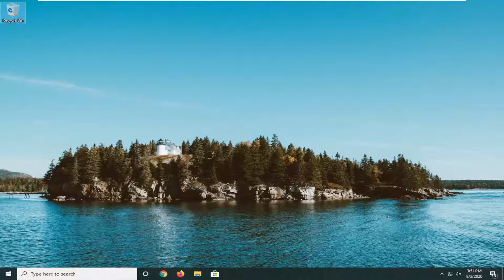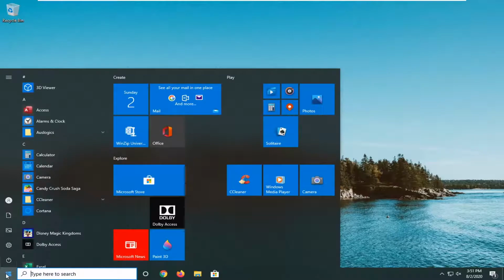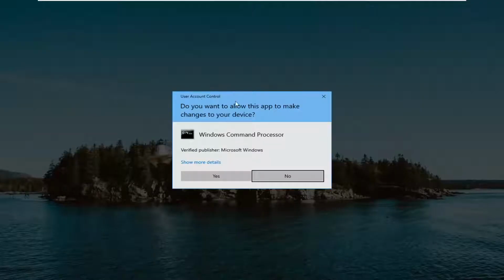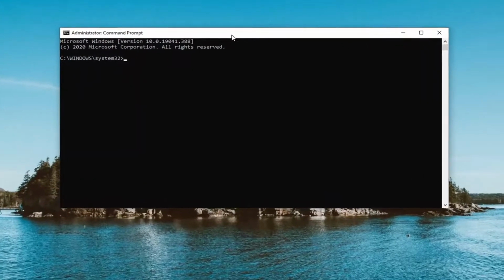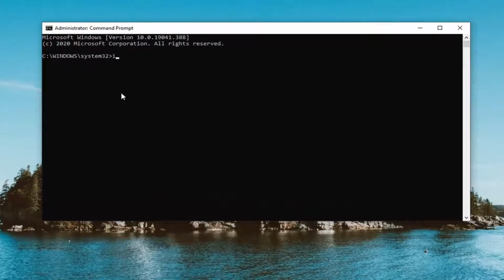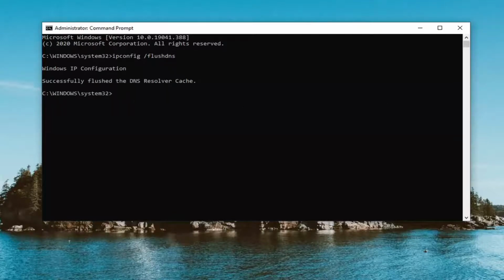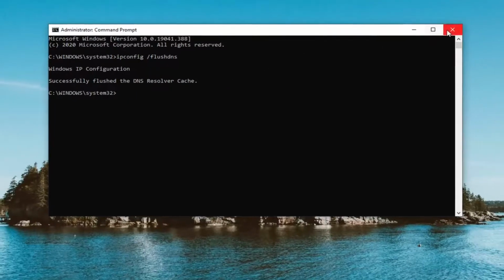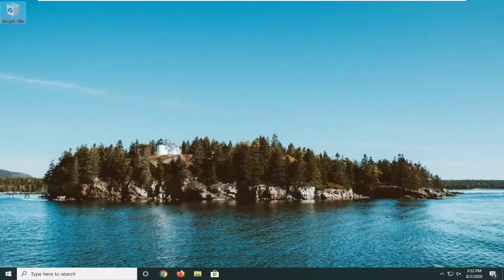How to Clear DNS Cache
Sites often try to record information about visitors, which is why you’re often asked if you accept the use of cookies. When users want to remove the information collected, they clear the cache of their browsers.